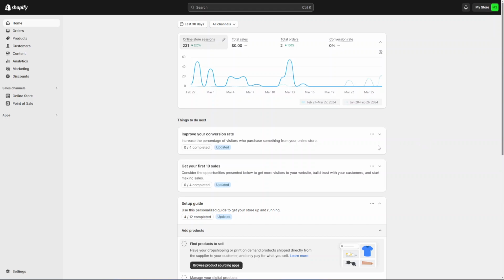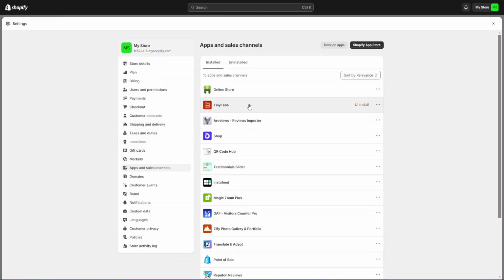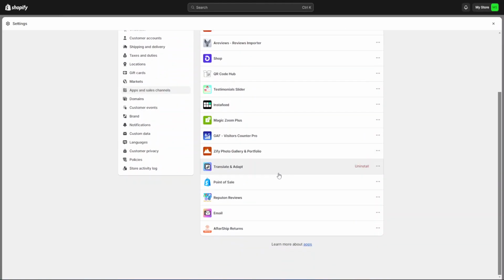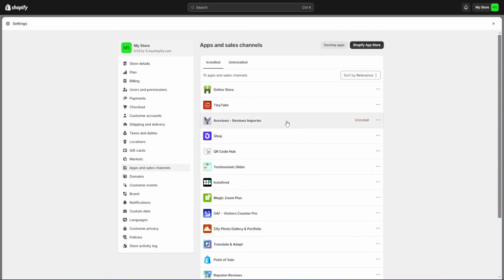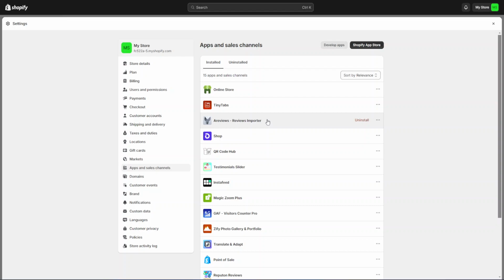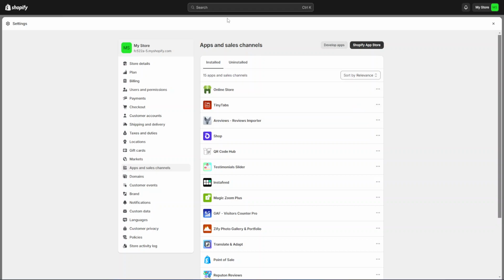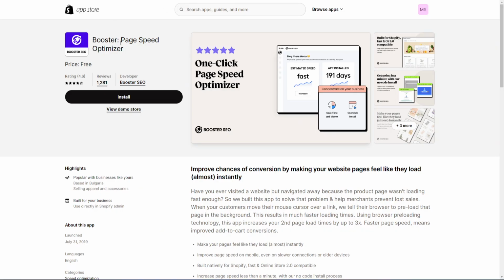How To Fix Slow Speed In Shopify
In this video I show you how to fix Slow Speed in Shopify. If you want to learn how to fix your Shopify store's speed being slow then this is the tutorial for you.